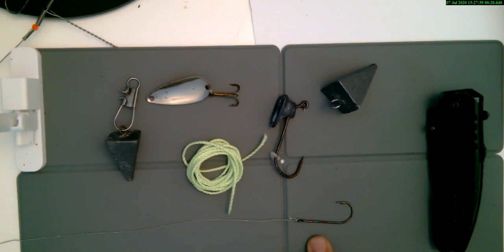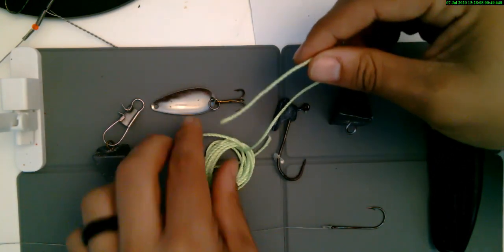How to tie on a fish hook the quickest, easiest way.